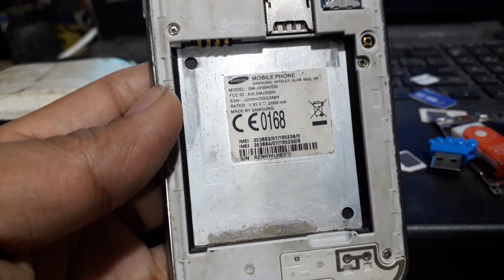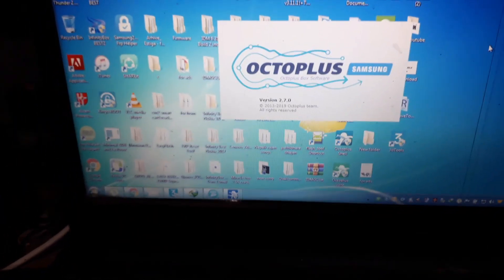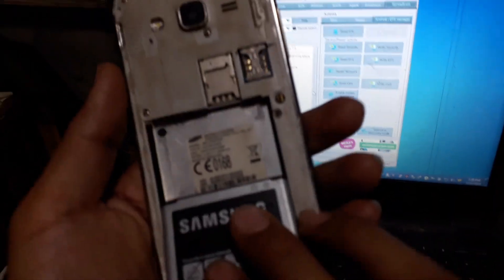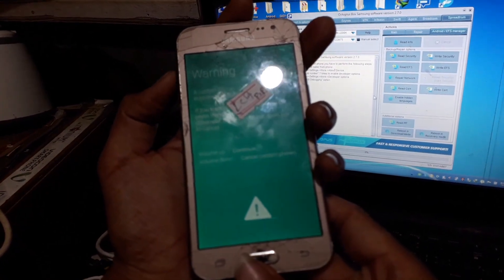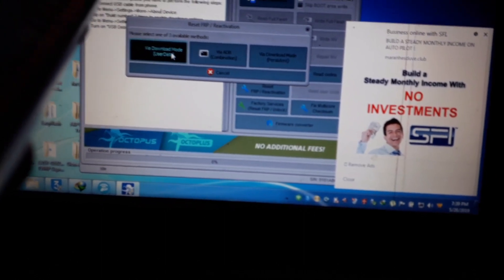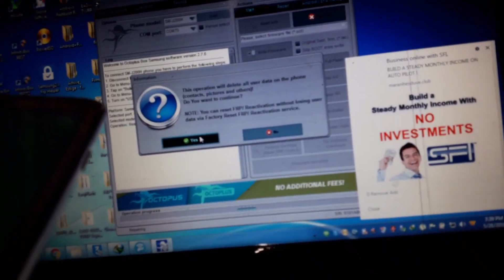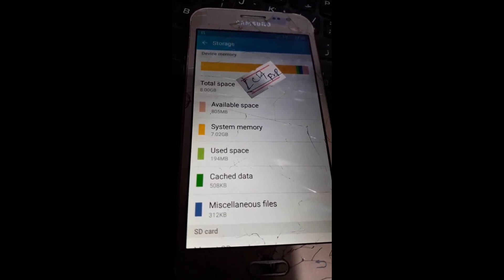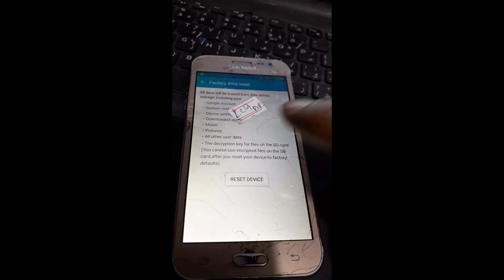how to unlock google account and full storage formated Full HD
samsung j200h j200g j500g j500h how to unlock google account and full storage formated Full HD